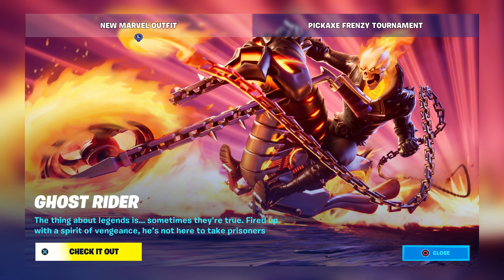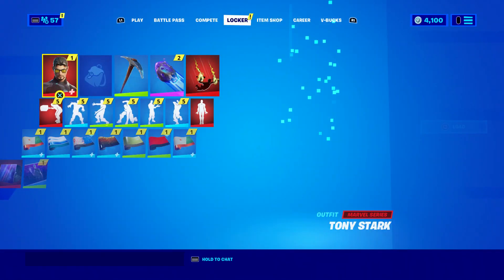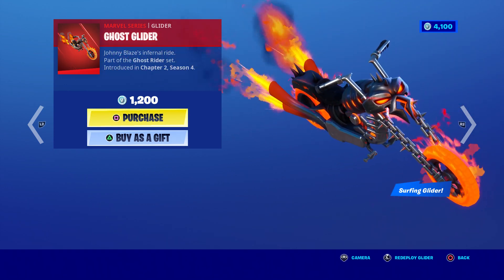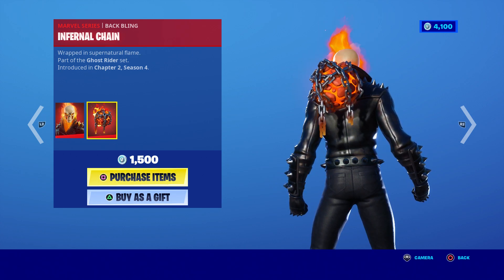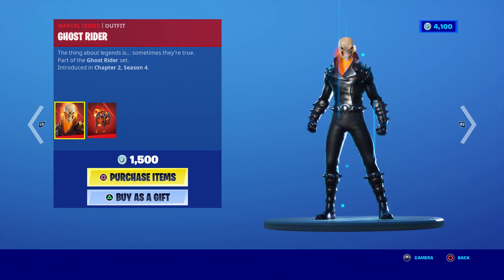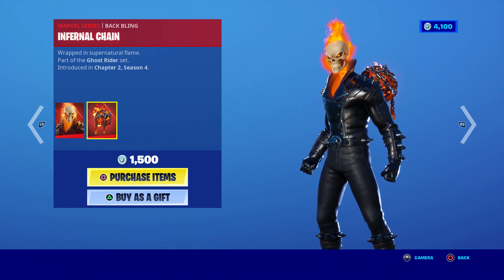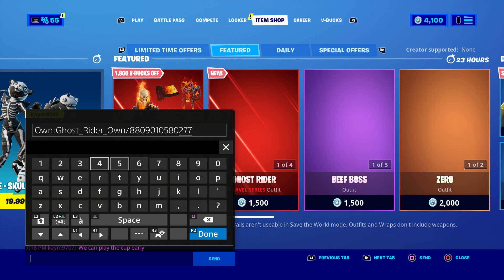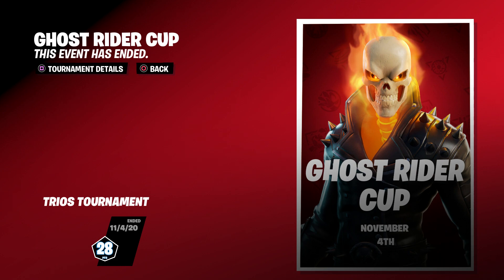How To Get Ghost Rider Skin Bundle NOW FREE EARLY In Fortnite! (Unlock Ghost Rider Skin) Free Skin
Like and subscribe for more videos like this Fortnite battle royale video on how do you get Ghost Rider Skin Bundle in Fortnite for free on ps4 Xbox one pc Nintendo switch and mobile iOS and Android!